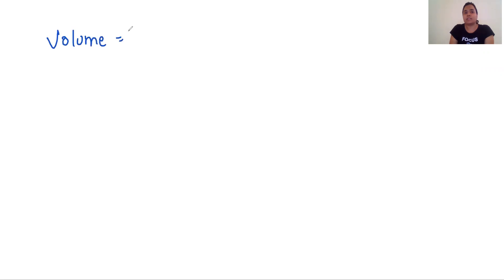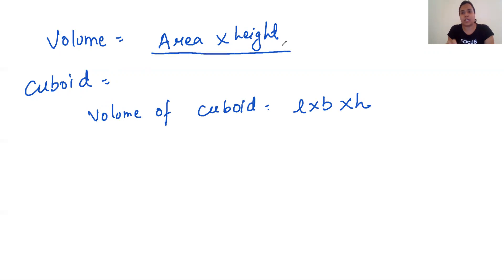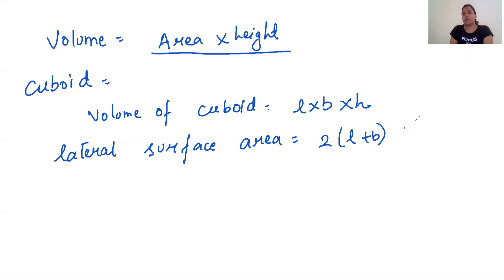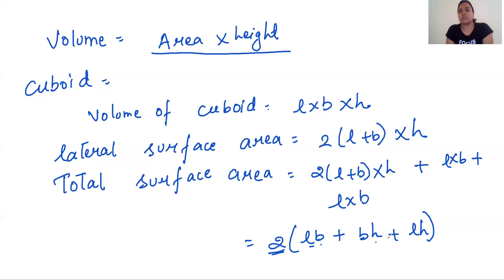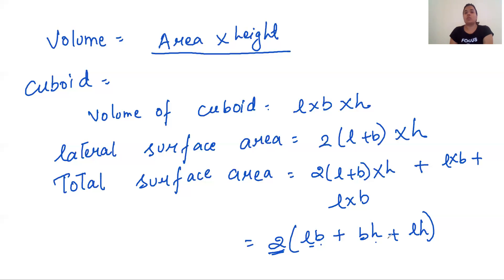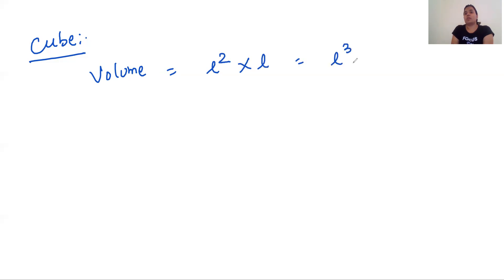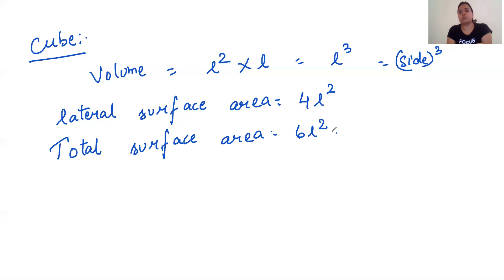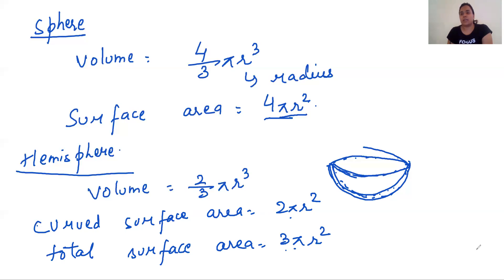class 10 - Surface area and volume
Formulas related to surface areas and volumes.
In this video, we will learn how to memorize the formulas and how to use it.